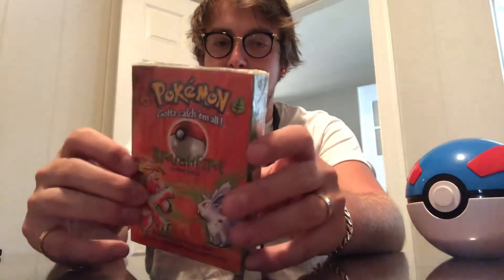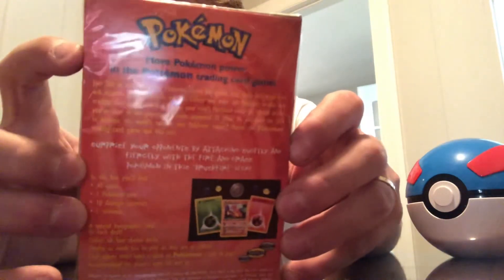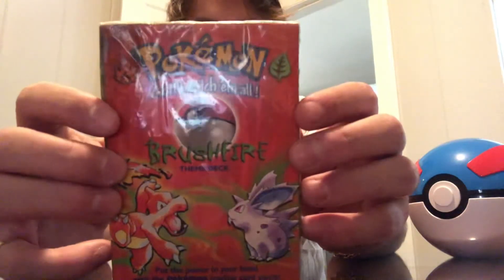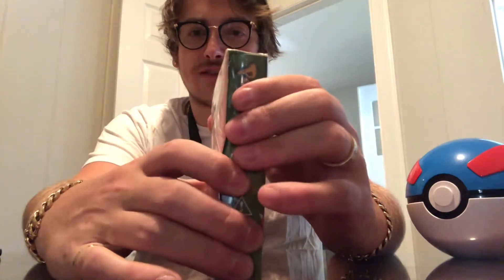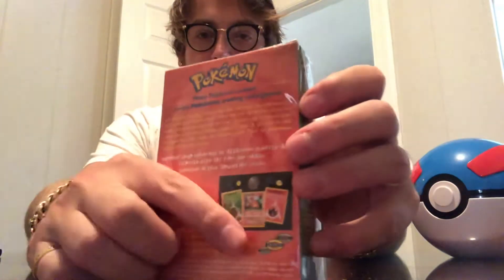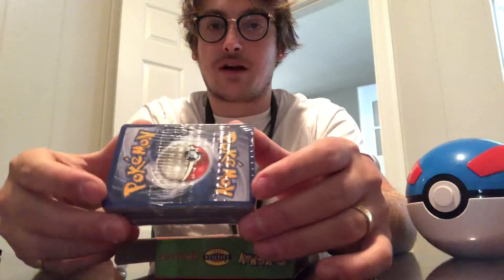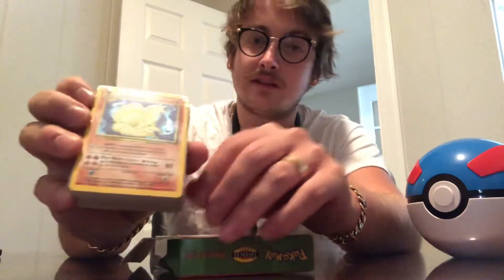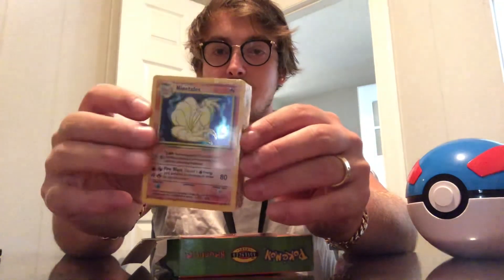Shadowless?! Brushfire Theme Deck Unboxing!!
My 4the attempt at pulling a shadowless deck!!